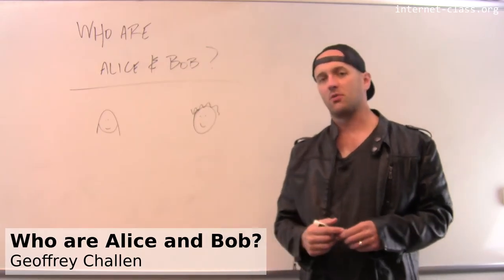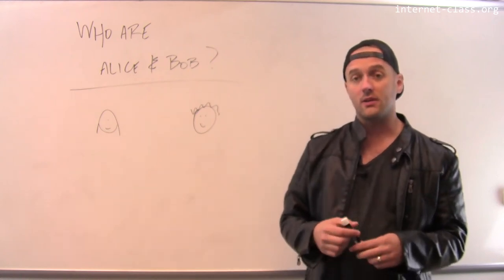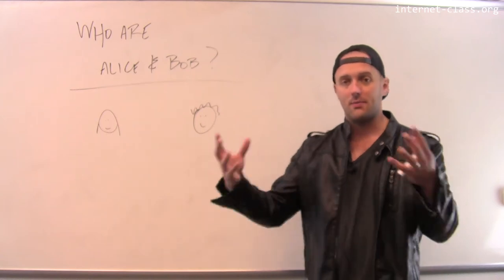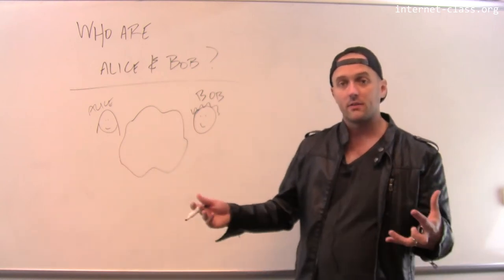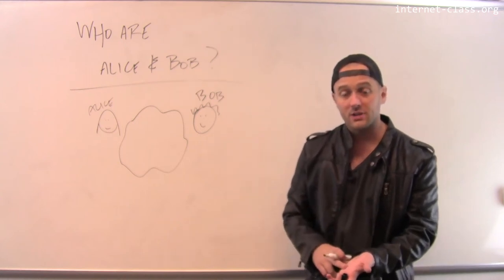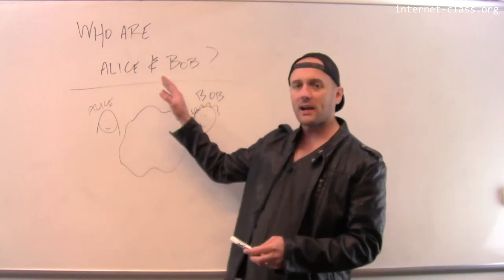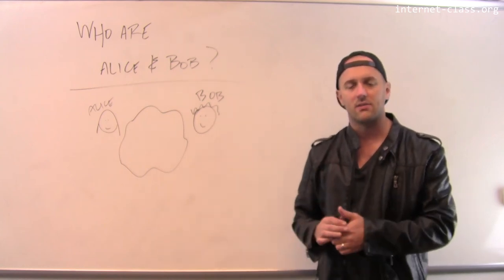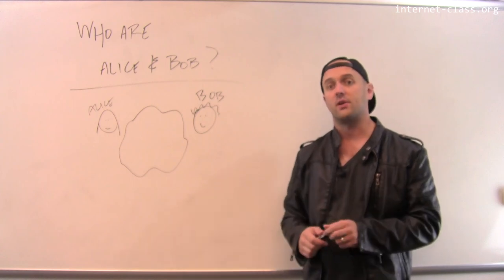Who are Alice and Bob?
Before we start talking about internet security, we need to introduce two very special people: Alice and Bob. We’ll find Alice and Bob forever trying to perform various security-related tasks online, and constantly threatened by mysterious and powerful adversaries.